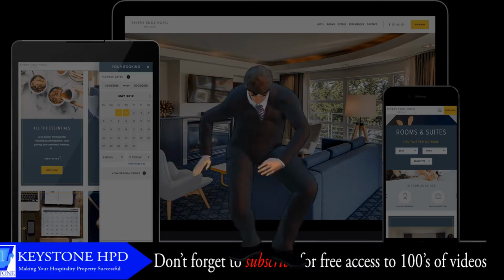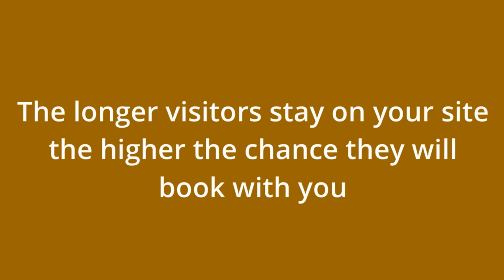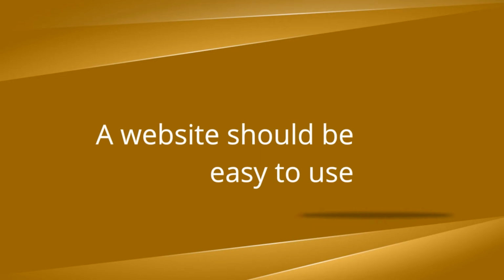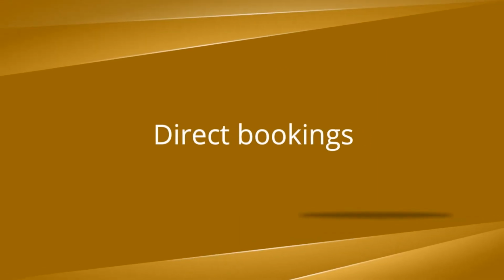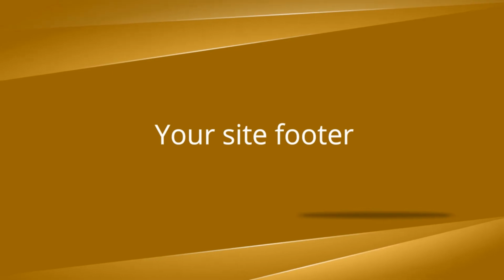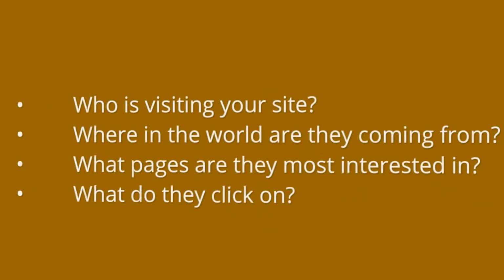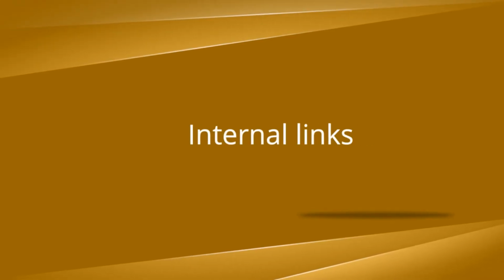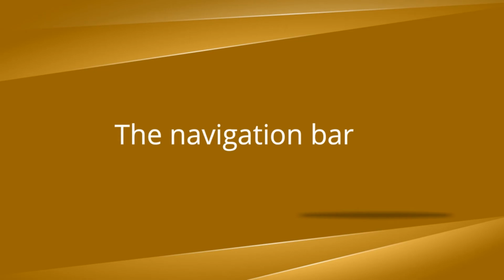Website Design: 22 Tips to Keep Your Visitors Happy | Ep. #239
It’s important for customers to like your website design because the longer they stay, the higher the chance they will book.

The way to make visitors stay on your website is by giving them reasons why they should stay, be it information, good service, special price, etc.
• Keep your website design limited to make it look more professional.

• Your website design should be personal and appealing.

• You should provide a detailed description of your property and services.

• Your website should be simple and straightforward.

Your goal should be to make your hospitality properties website a pleasure to look at.

Whether you’re overhauling your property's existing website or creating your web presence from scratch, you should understand the crucial elements of a clean and functional website so that it looks honest, professional, and well-designed.

Here are 22 Details You Need to Consider When Designing Your Website

A website should be easy to use
If visitors are confused when looking at your website it will be a great way to dissuade them from making their booking decision.
Ensuring your website is easy to navigate around will keep your visitors on your site for longer and increase the chances of conversion. Test the ease of use yourself by seeing how many clicks it takes for you to find a piece of information, such as your room descriptions or your list of facilities – if it’s more than three clicks, it’s probably too many.

Your homepage
First impressions count. You have less than 15 seconds to impress a visitor when they hit your website for the first time.
Your website needs to build trust and show a user that you’re professional. You also have to make it clear that every piece of information can be found on your property's website, in an uncluttered way.

The about us page
The ‘About Us’ section is the perfect place to tell your story, explaining why you love to host your guests, the kind of experience your property offers them, the history of your property, the local attractions, and a way to introduce your team.

Delightful images
You only have to look at the statistics surrounding Instagram to realize how powerful images have become.
Delightful imagery is more than just a passing trend, and hoteliers are well-placed to make the most of their aspirational surroundings.

Continue reading watching listening and I will share 18 more details you need to consider for your website design…

A Division of Keystone Hospitality Property Development